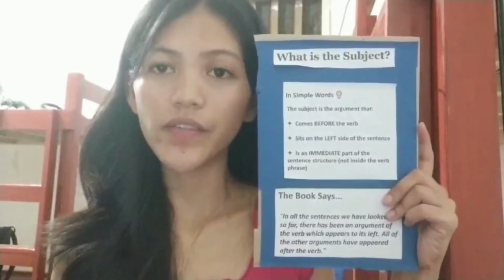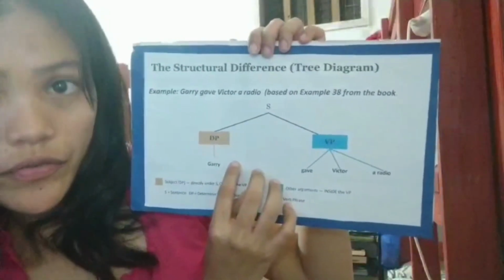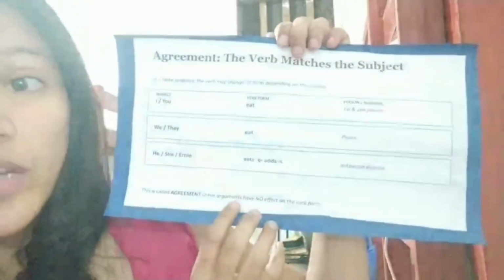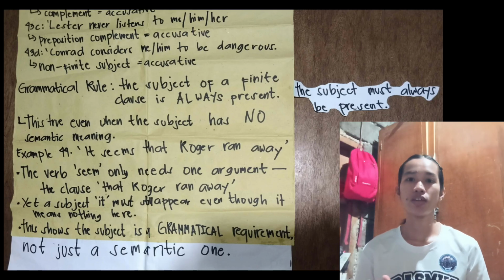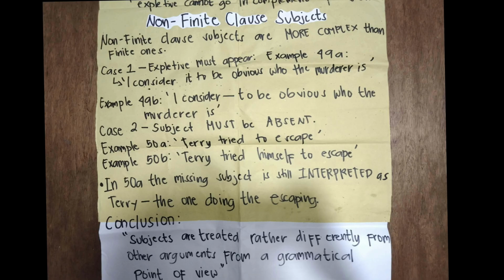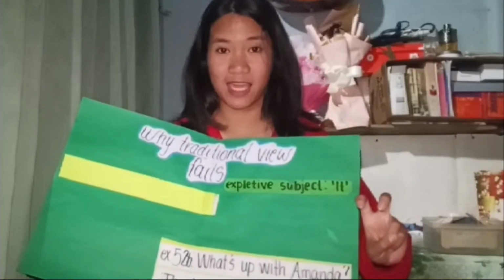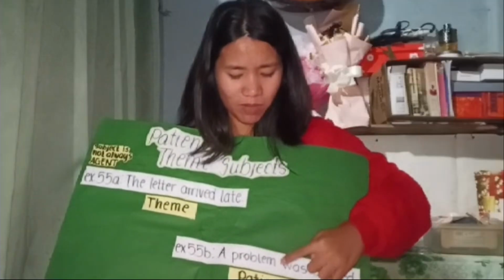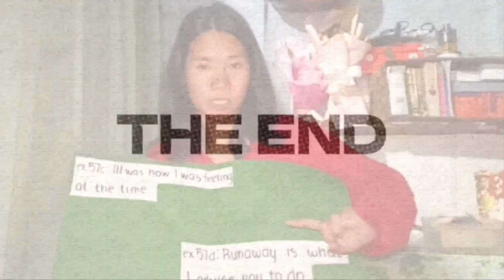Group 8 (Syntax Video Report)